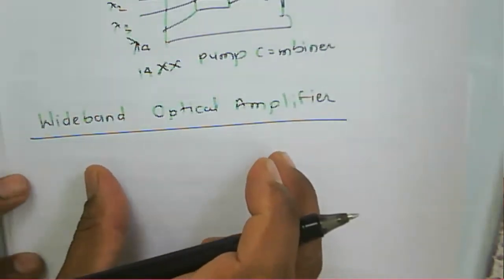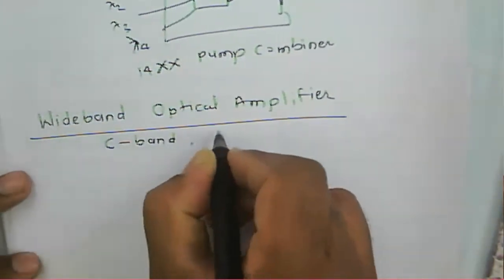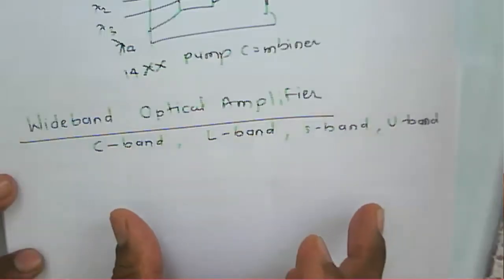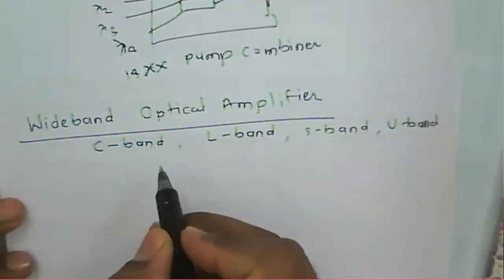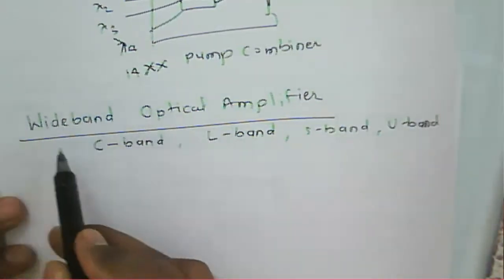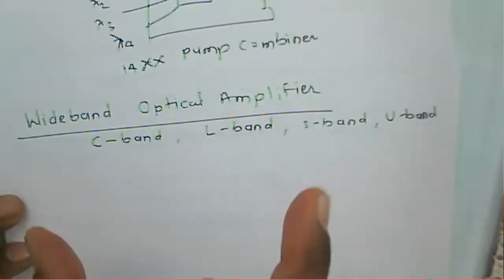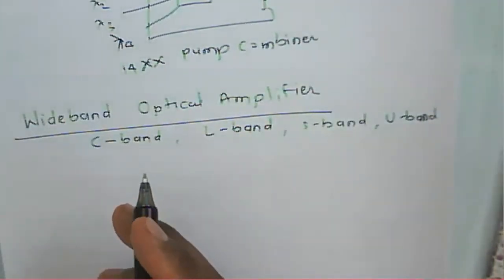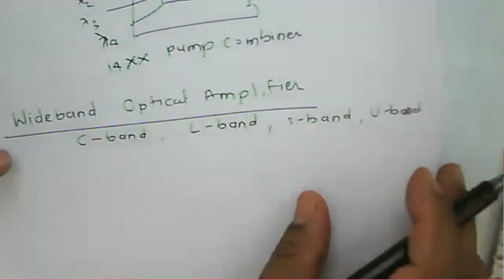Optical Communication: Lecture 41: Wide band Optical Amplifier